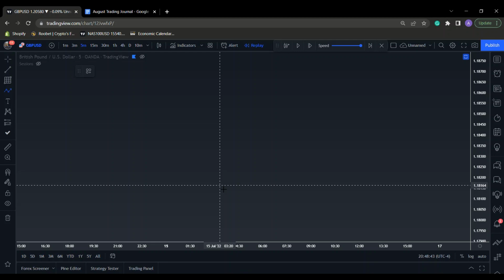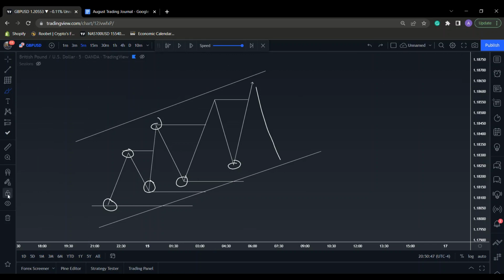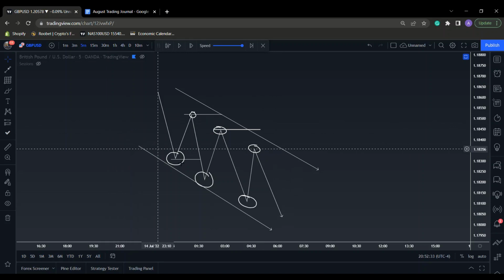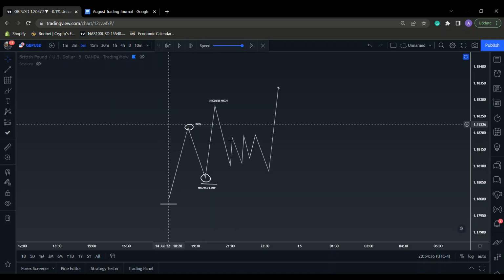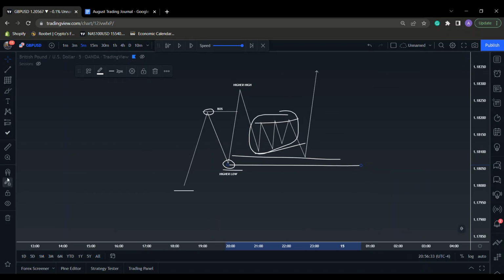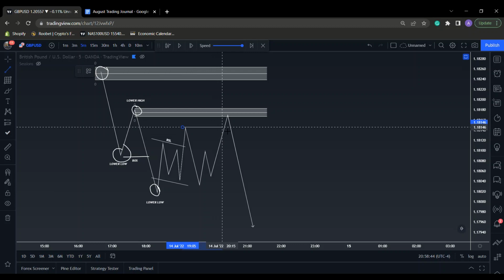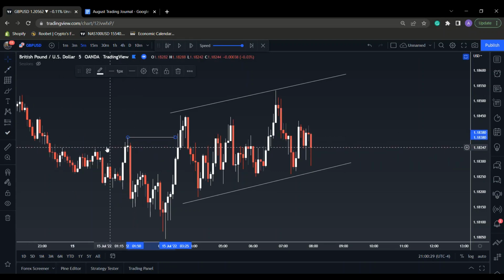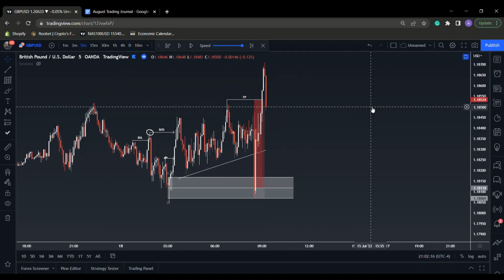How to Trade Market Structure Clearly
What's good fam... Today will be all about market structure, enjoy! Take notes and backtest!